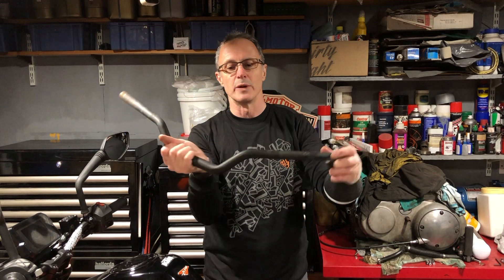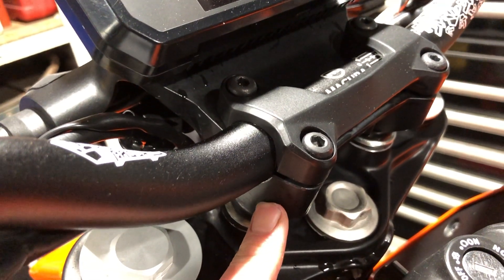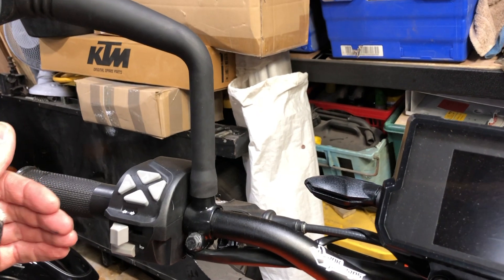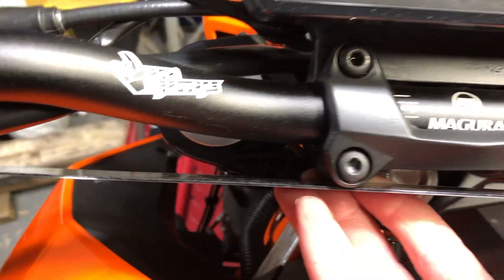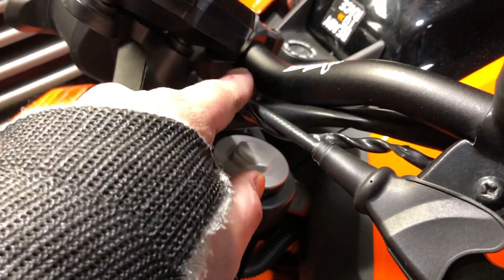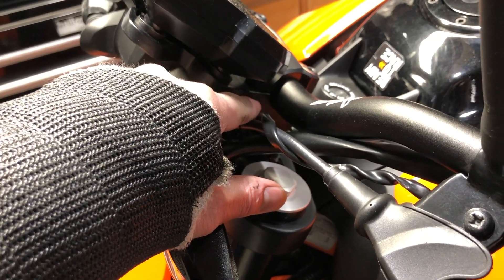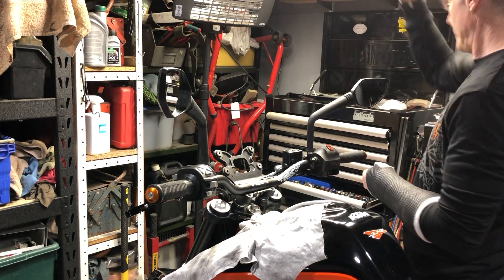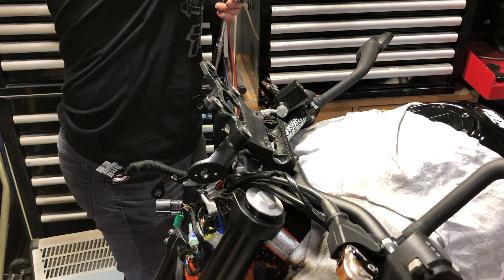KTM 390 125 200 250 Duke Handlebar Riser Replacement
Crash repairs continue on the KTM 390 Duke.  We replaced the bent stock handlebars with the upgraded Rok Bagaros edition Magura handlebar to give us a better riding position with a stronger handlebar, but now we need to deal with the fact that the handlebar risers were bent in the crash.

In the video I demonstrate that crash damage isn't limited to the handlebars but also extends to what they are connected to.  Follow along as I explore the problem and take the front end apart in order to see just how much damage was done.

Some links may earn me a small payment - but cost you nothing
Links to Where I Purchase Parts:
2017 KTM Duke 390 Parts List:
Rear Sprocket 50 Teeth - Out of Stock.  56 Teeth
Galfer Wave Front Disk DF940CW
KTM Powerparts Engine Cage
KTM Powerparts Fork Slider
KTM Powerparts Bar Ends
R&G Paddock Stand Slider
Track: Kuyenda (feat. Sru)